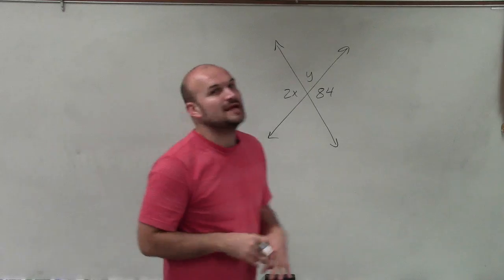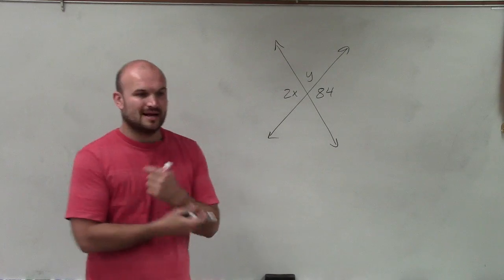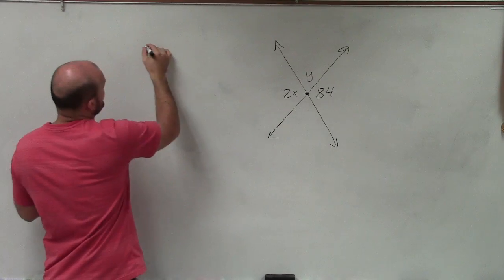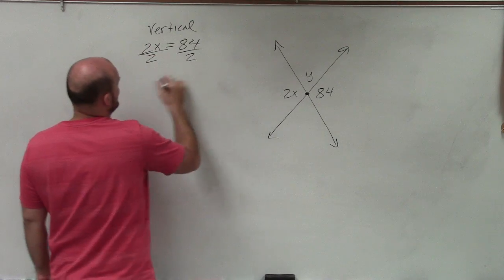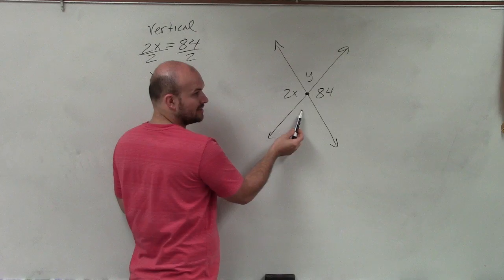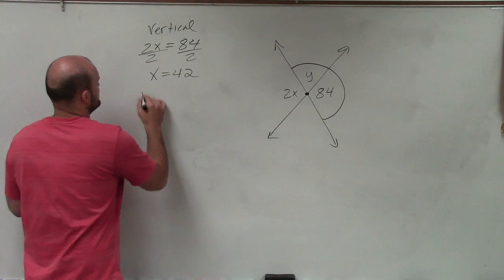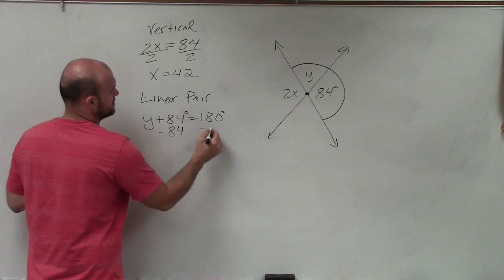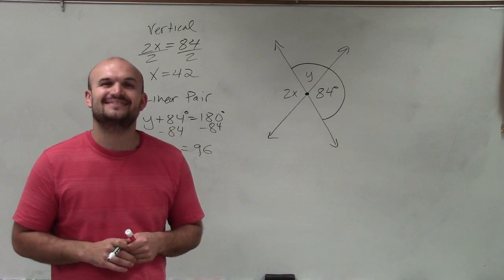Solve for x and y using vertical angles and linear pair